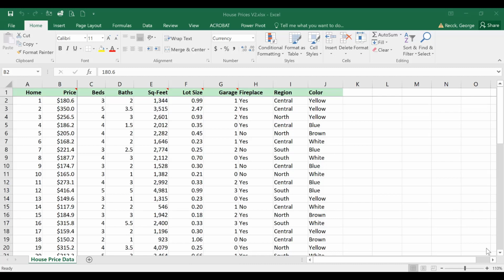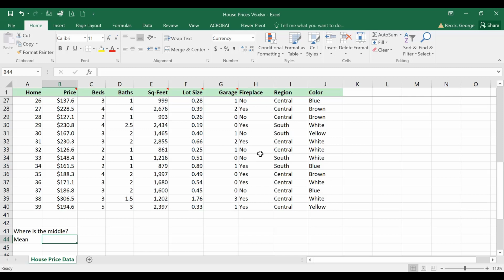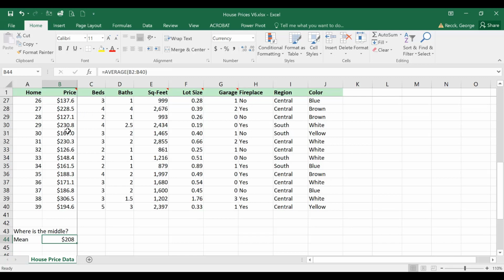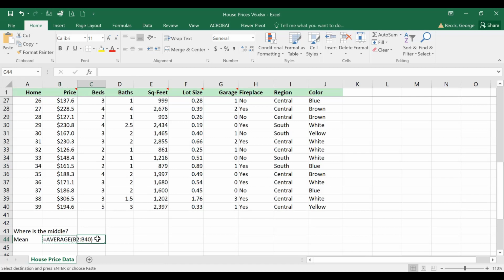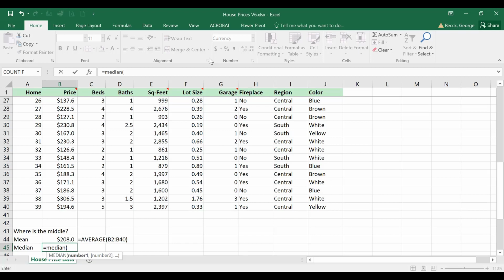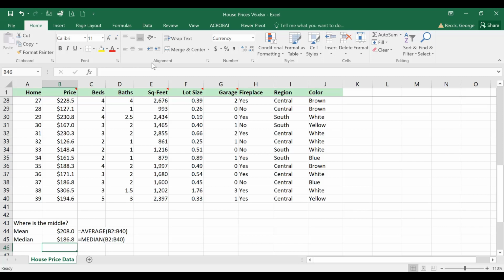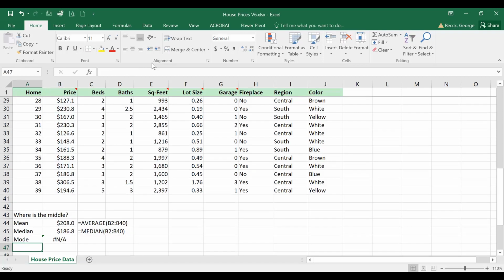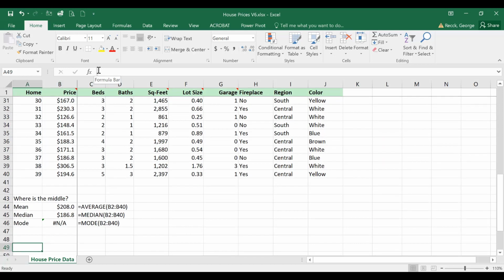W1 C6 Basic Stats Measures of Center